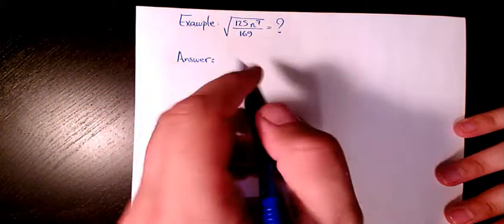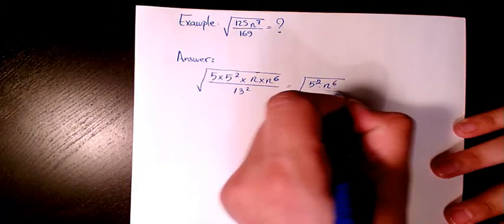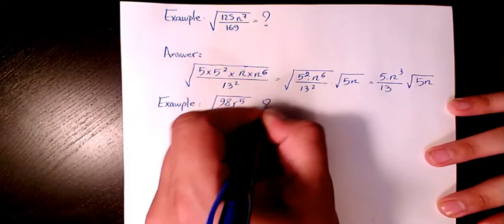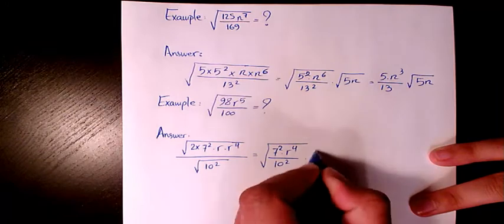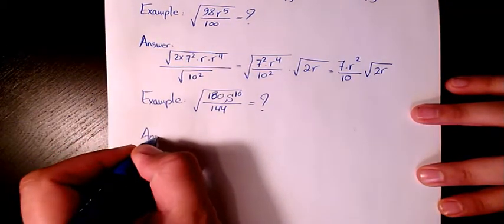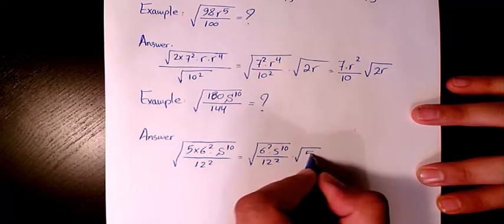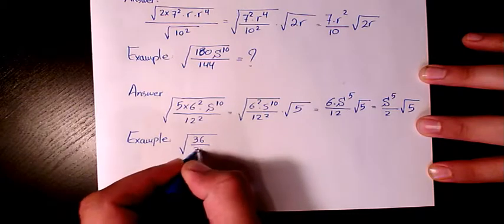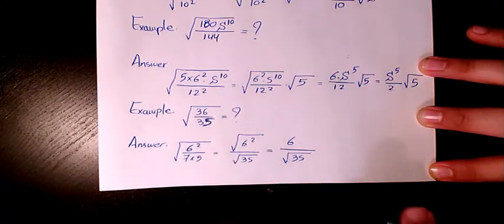Simplifying radical expressions, expressions with square roots, Algebra